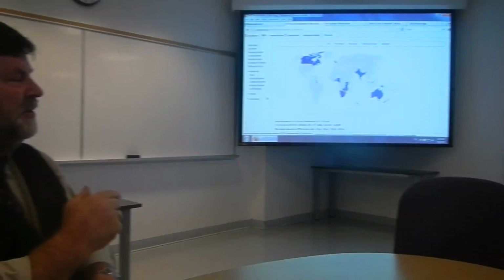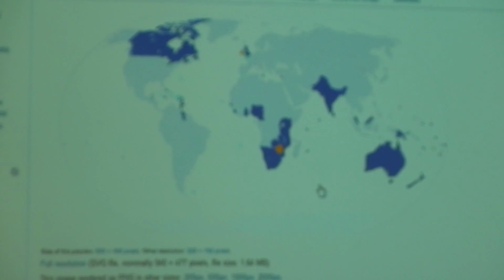terms explained embassies and consulates and high commissions